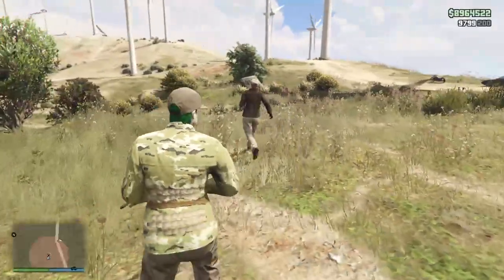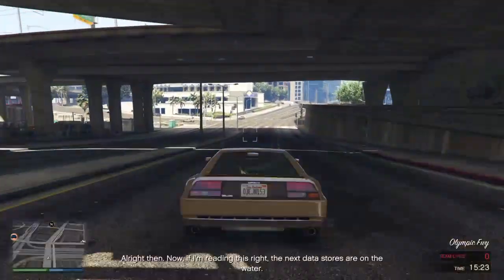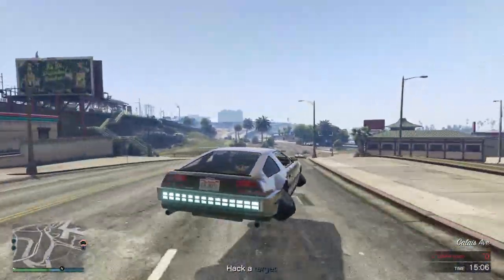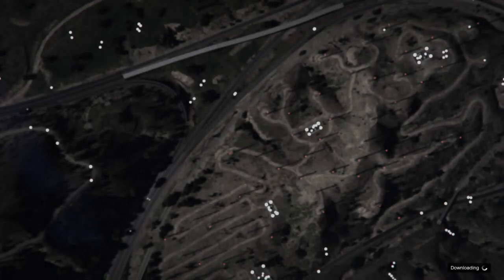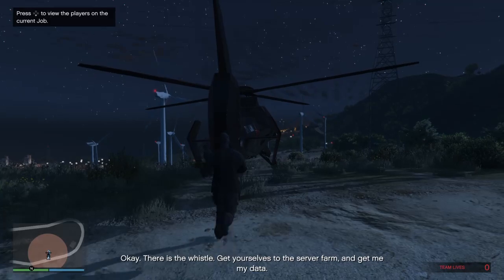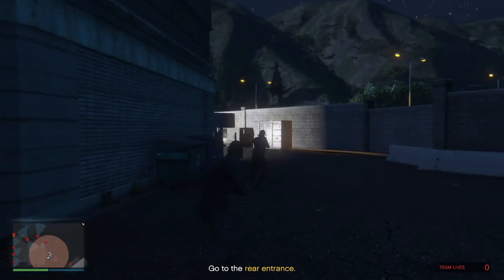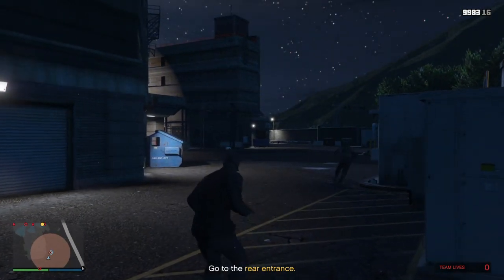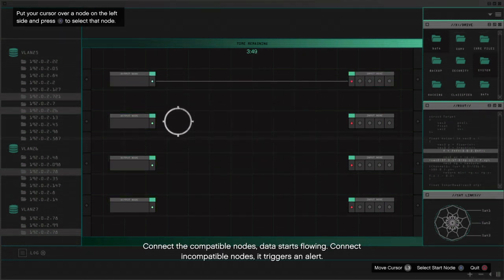GTA ONLINE MULTIPLAYER 2/ 2 7/9/20 WITH CHRIS & DAVID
Dames en heren,